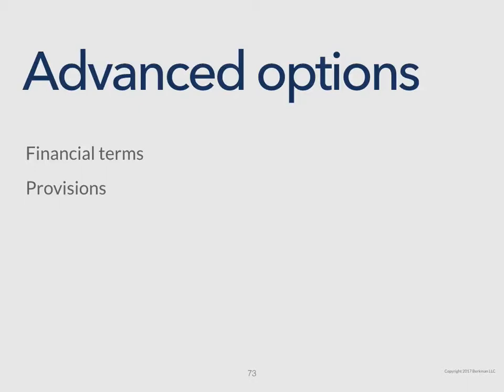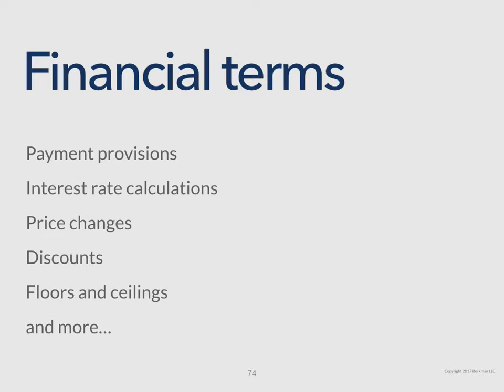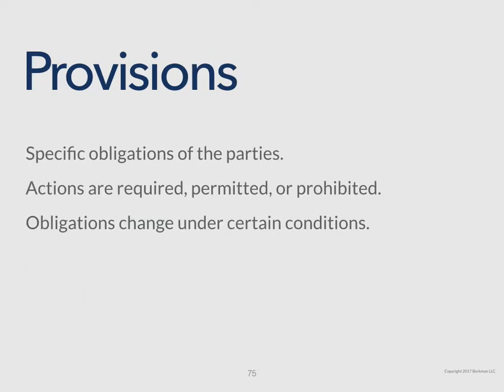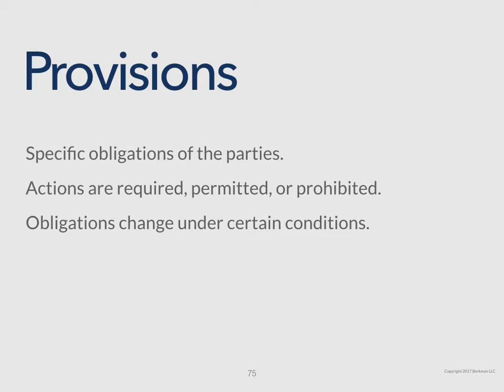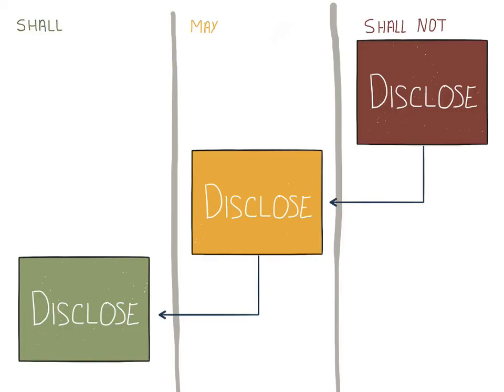4 Turn Contract Text into Data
Learn simple techniques to harvest the critical information about your contracts. That data will help you manage risk and maximize revenue.